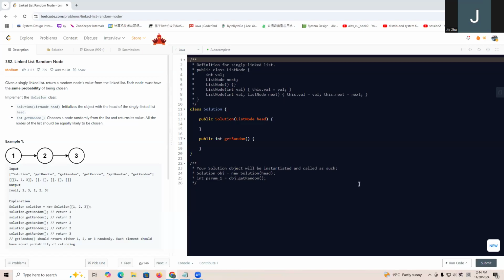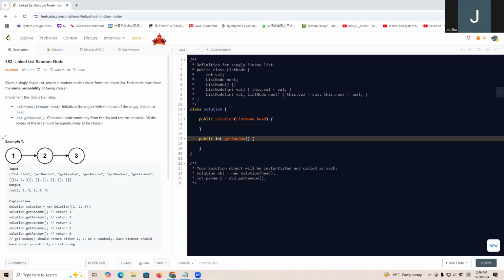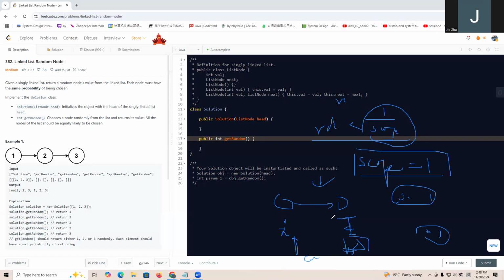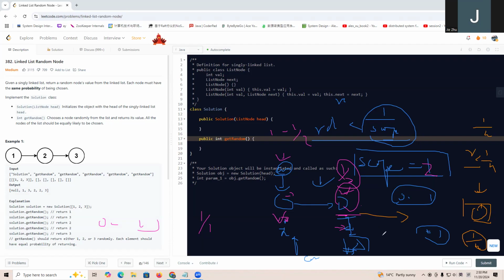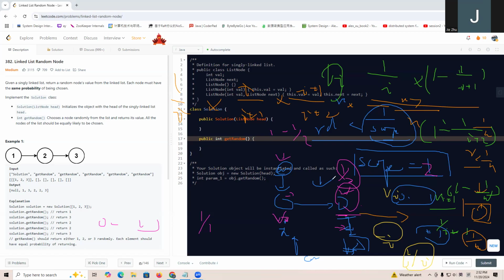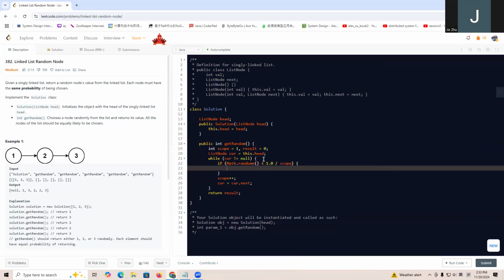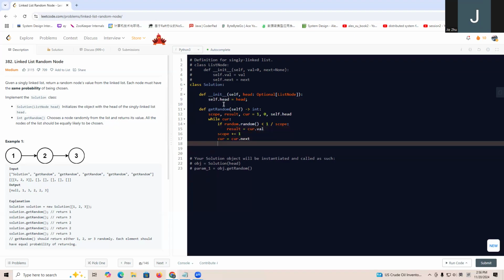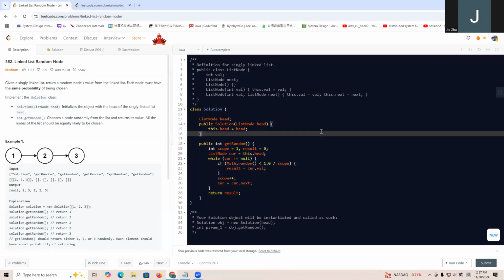382. Linked List Random Node